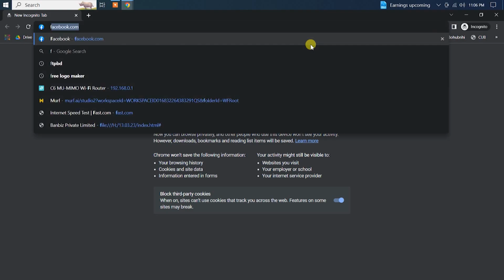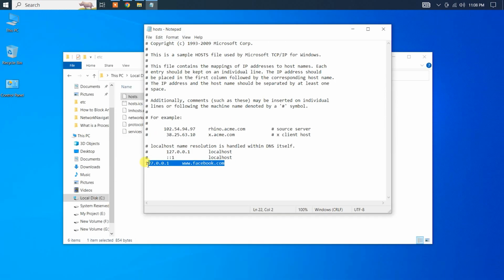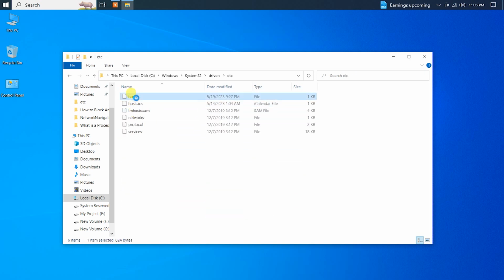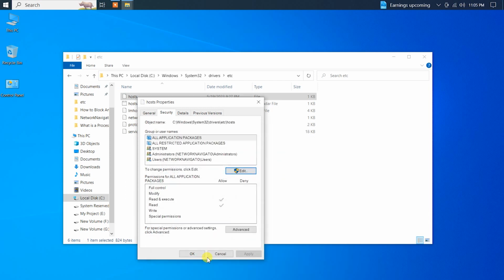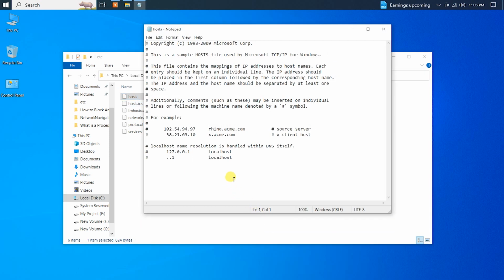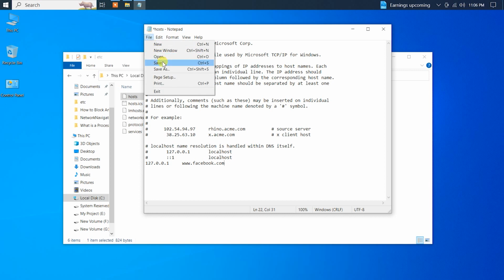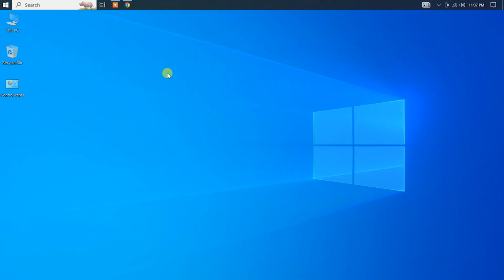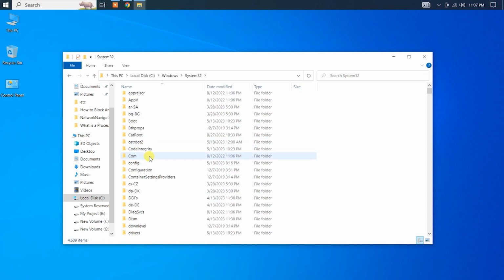Block Any Website on Windows without using software || social meida block || Network Navigators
Welcome to Network Navigator Tech Solutions! In this video, we'll show you how to block any website on your Windows computer without the need for additional software. Whether you want to enhance productivity, limit distractions, or create a safer browsing environment, this DIY method is simple and effective. No technical expertise required!

We'll explore is using the built-in host file in Windows operating system. The windows hosts file allows us to redirect specific website addresses to different IP addresses, effectively blocking them on our computer.
The hosts file located in the flowing location on windows.
Right click on hosts file and select properties then go to security tab.
click edit button to change permission. and select users that you logged in.
Click check mark box for allow full control permission. Then click apply or ok button.
Now open hosts file In Notepad, scroll down and locate the line that starts with "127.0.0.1 localhost."
To block a website, type "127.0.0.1" followed by a space and then the website's URL. For example, "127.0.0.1 space
Save the file. And there you have it
Now see, we can’t brows this site.